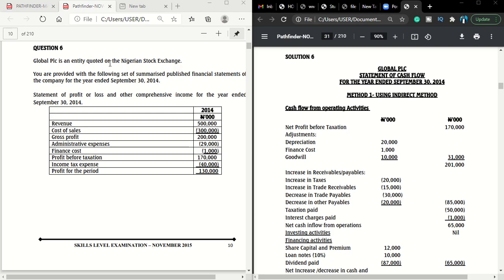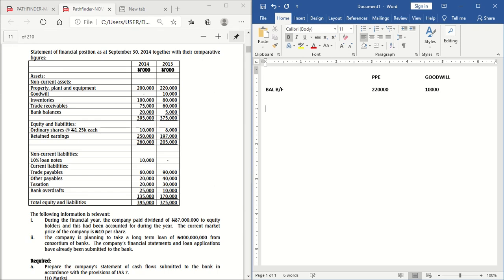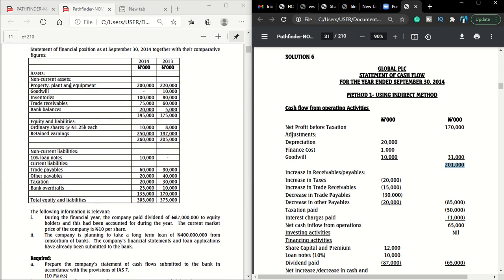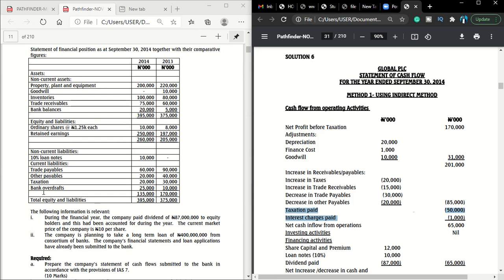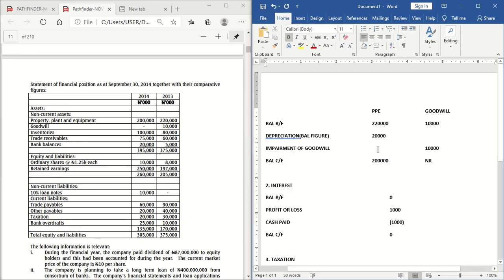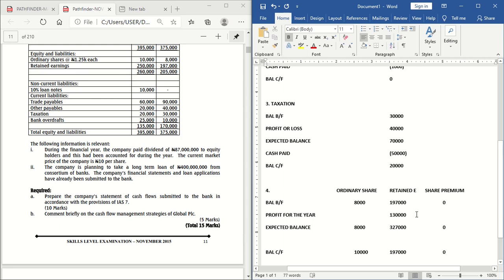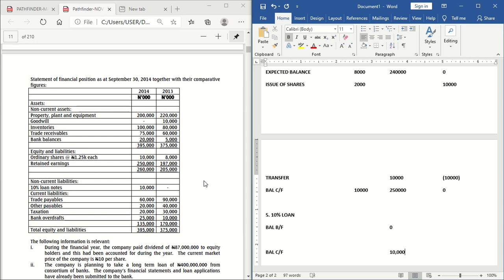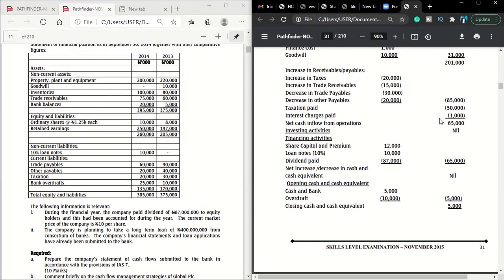STATEMENT OF CASFLOW 1(A)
IAS 7 prescribe the accounting treatment for cash flow statement.

This video shows a computation of the cash flow statement in line with IAS 7.
The indirect method of presentation is shown here.